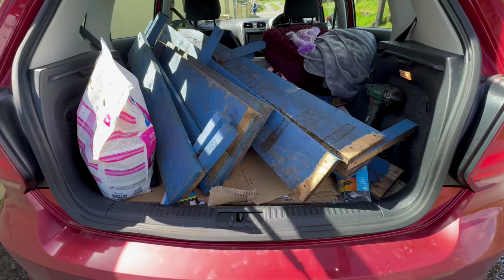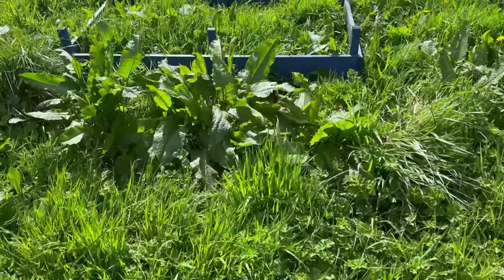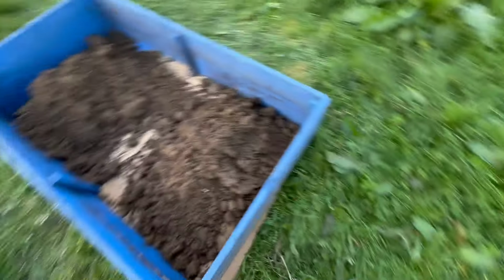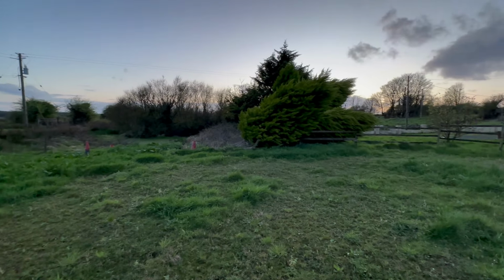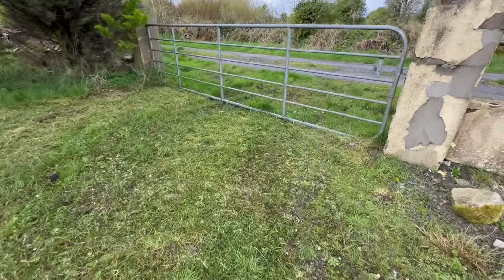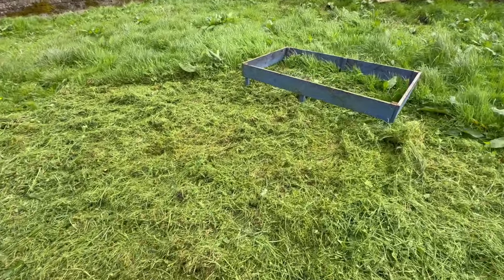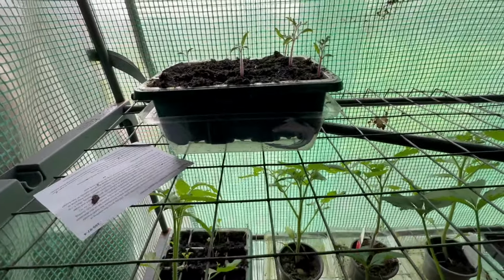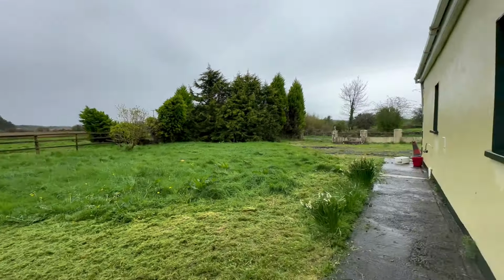Irish Cottage Garden Makeover - Episode 30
Finally, FINALLY, we start to properly makeover the cottage garden. The weather really hasn't been helping, but we've begun!